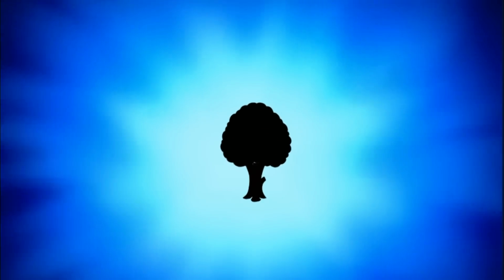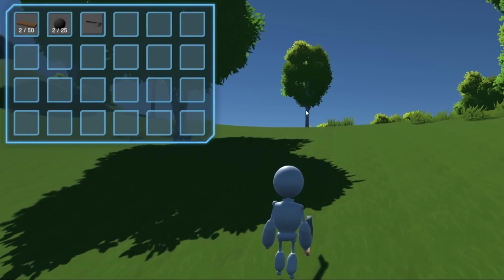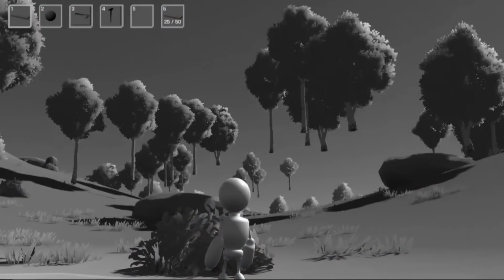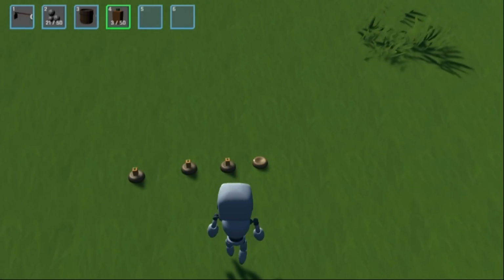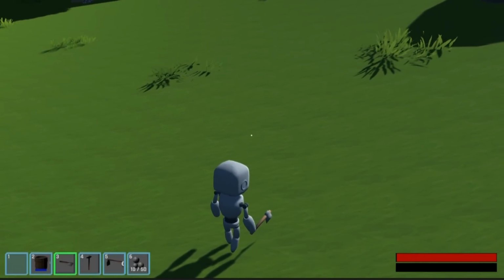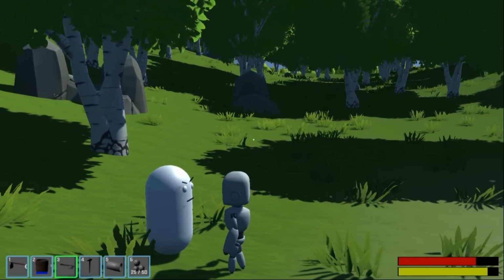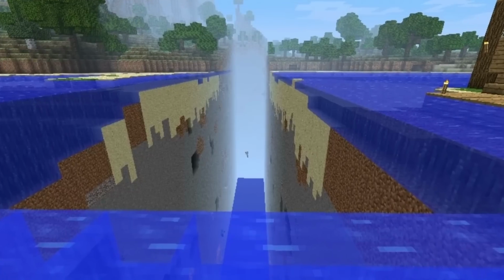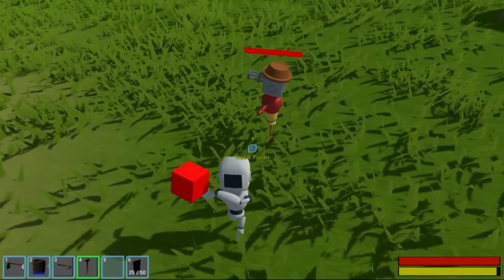8 Months of Game Dev in 13 Minutes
It has been 8 months since I started making my dream game, and with 2022 wrapping up I thought what better time than now to reflect on everything I accomplished this year.

I had to reupload this video because there was a bunch of distortion in the original one. Hopefully this one is better.